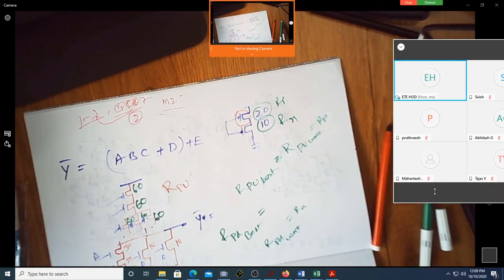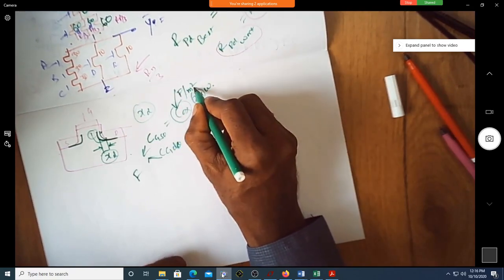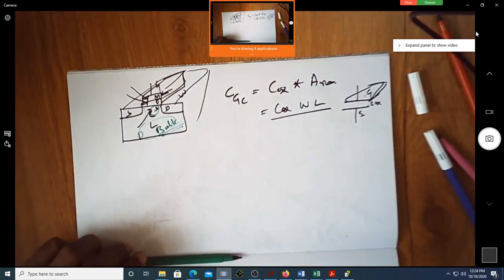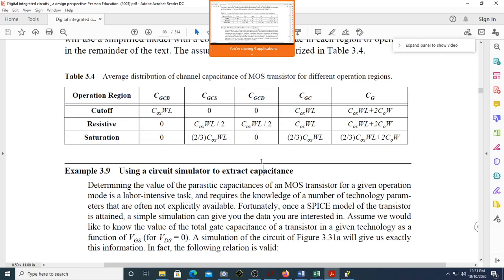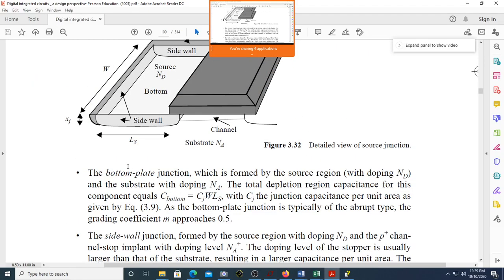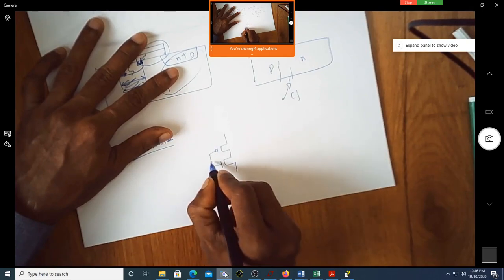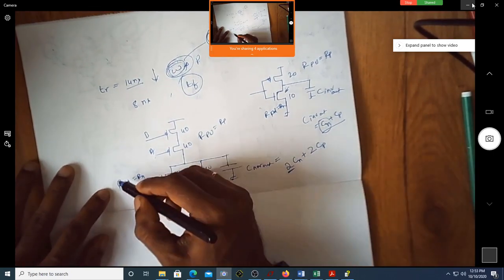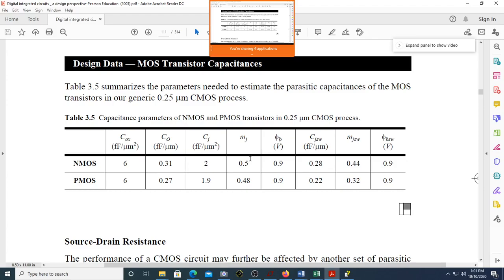VLSI MOSFET capacitor